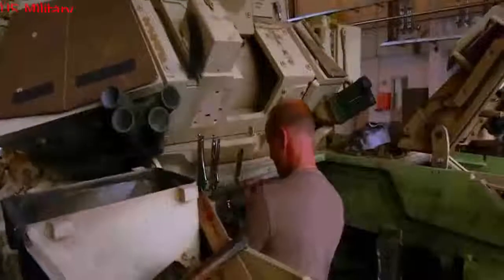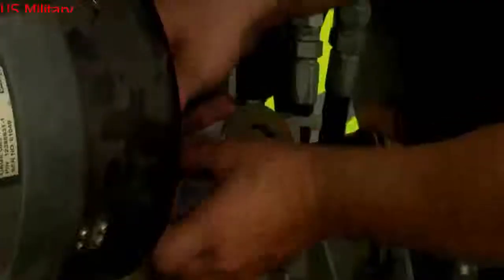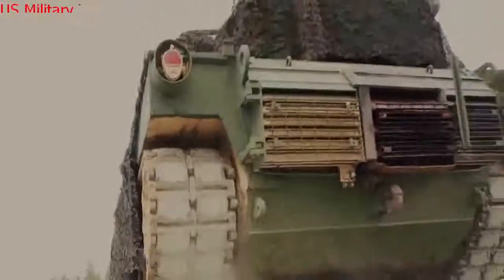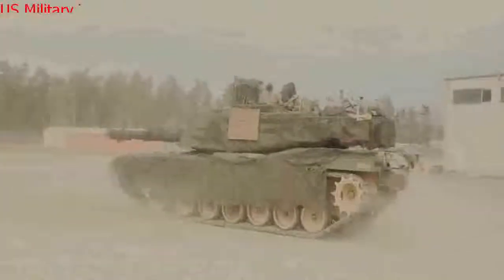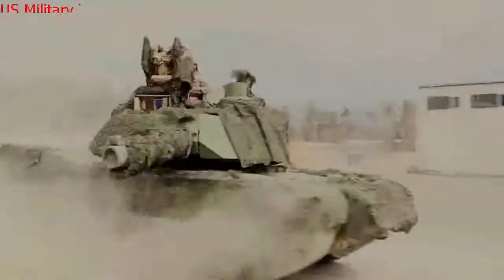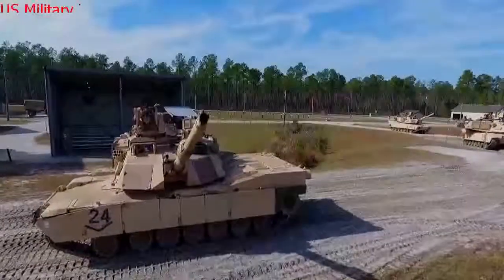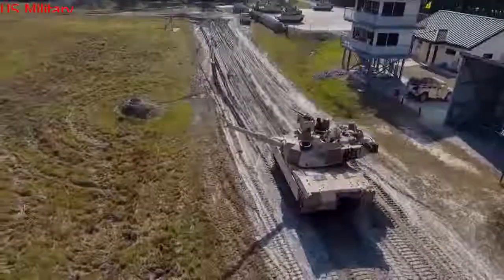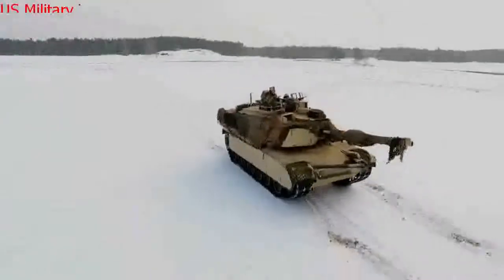The Army Receives First New M1A2 Abrams Tank Prototype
The Army is preparing to receive delivery of its first of six newly-upgraded M1A2 SEP v3 Abrams Main Battle Tank pilot tank vehicles - specifically engineered to keep pace with fast changing technology and counter major armored warfare threats for decades to come.